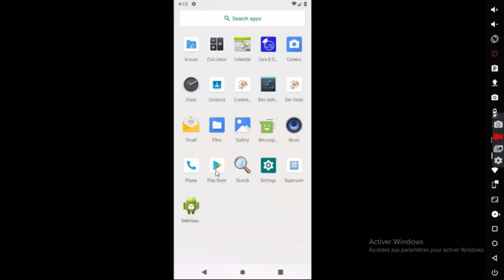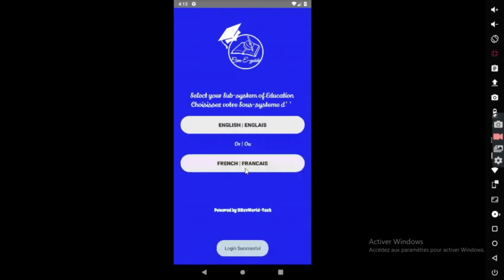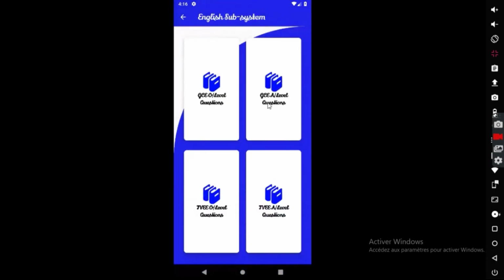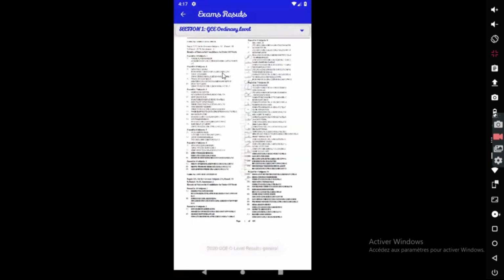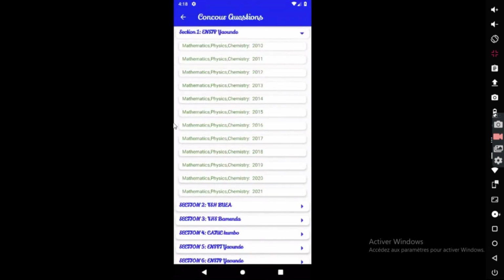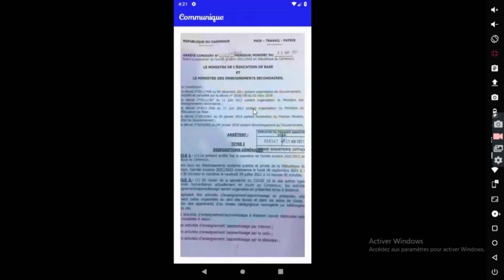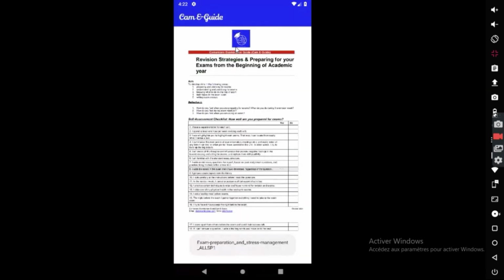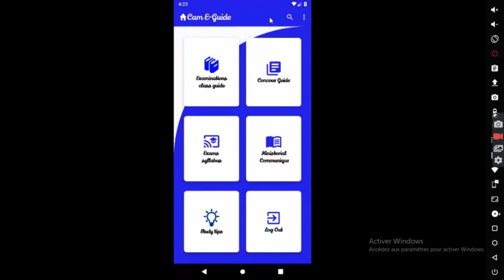How to use the Cam E-Guide(Cameroons Examination Guide) mobile app